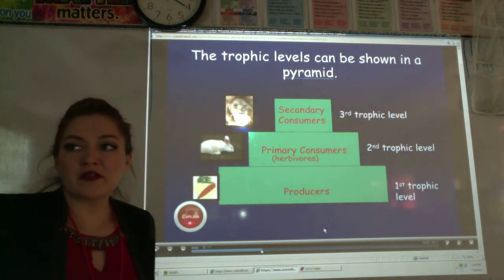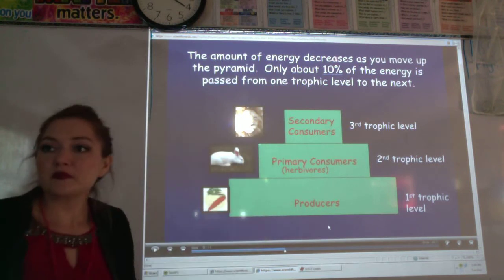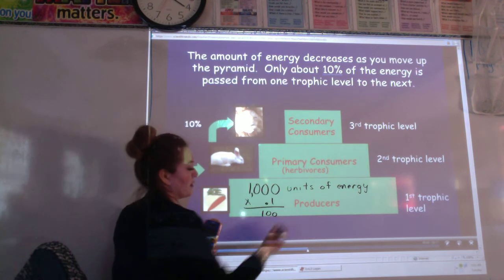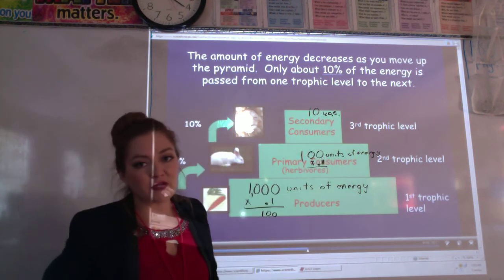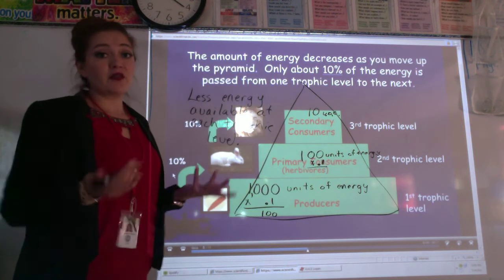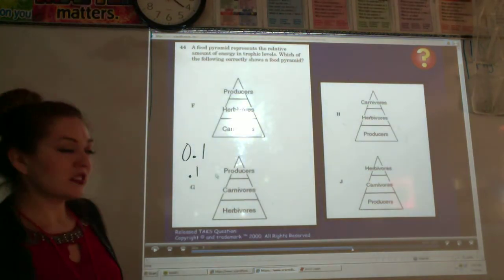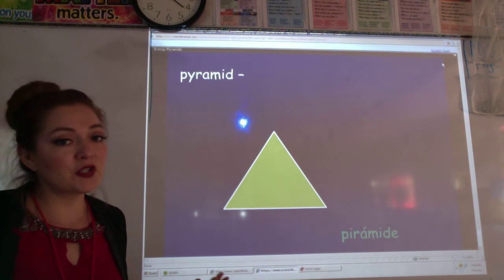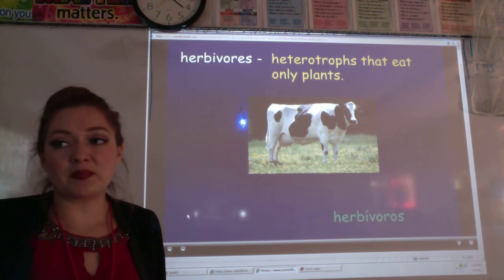FOOD WEB AND PYRAMID SCIENCE STARTER 12 17 2013